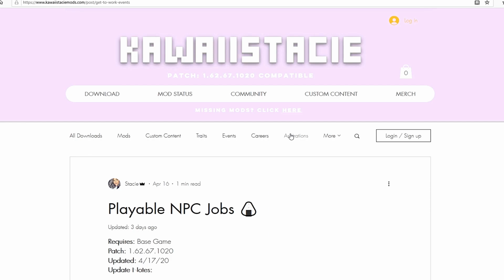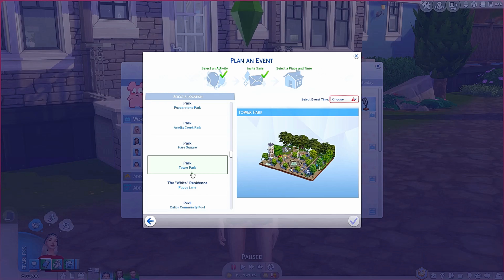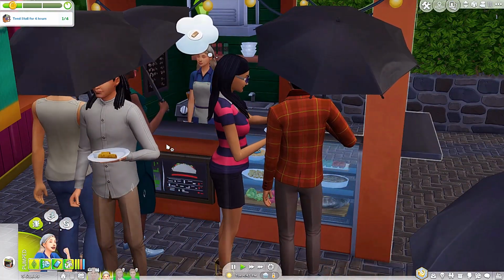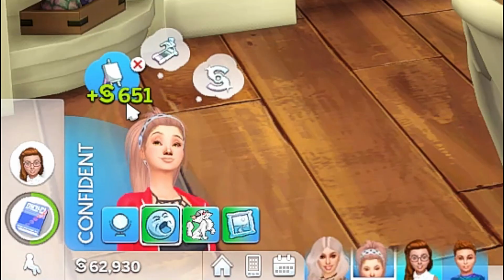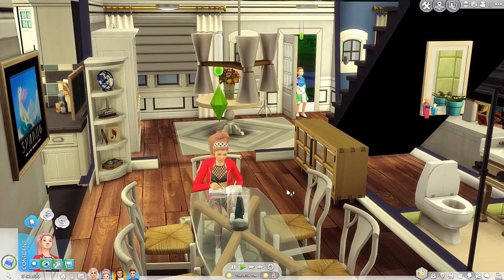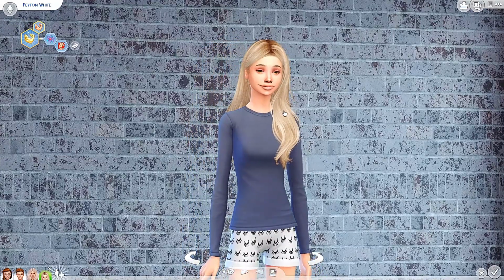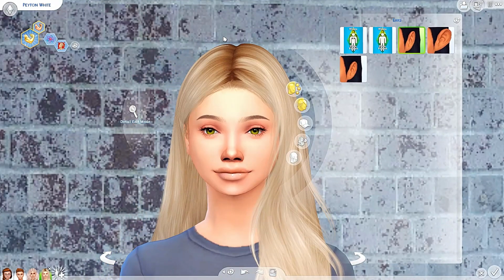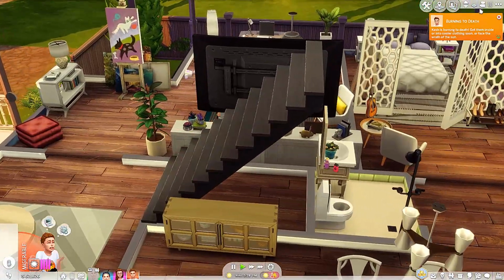Shorter Teens & NPC Jobs | The Sims 4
I'm always on the look out for fun mods to add to my game.

--Origin ID  Bubblyzen

*Please be advised my videos are intended for viewers over the age of 13. Please be aware this is not a channel made for children and may contain mature themes, humor as well as  gameplay exploring confronting graphics and stories.*